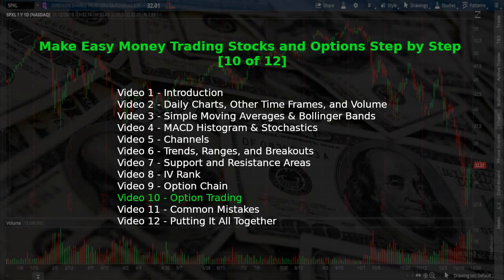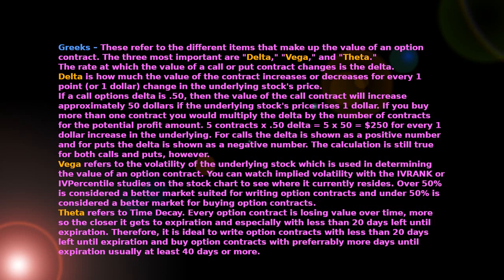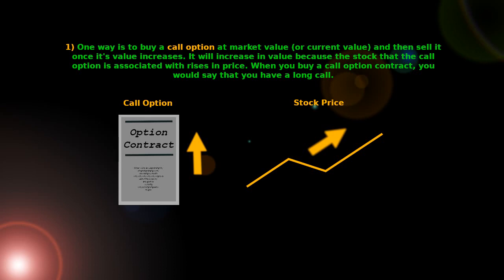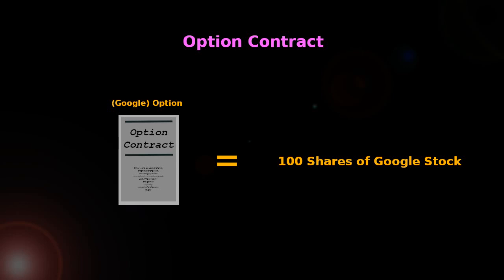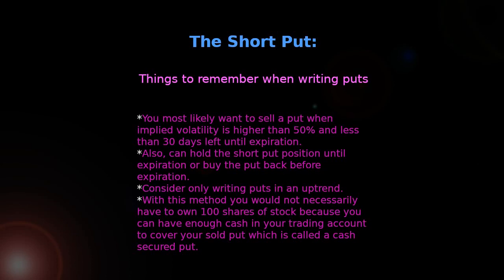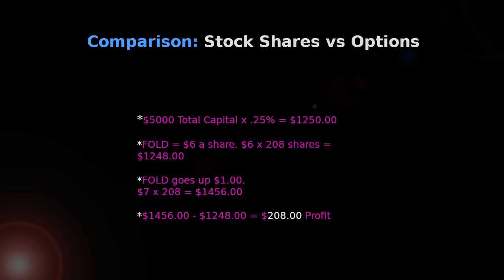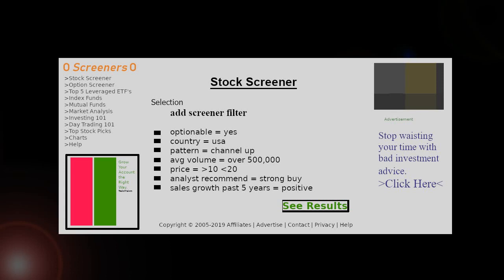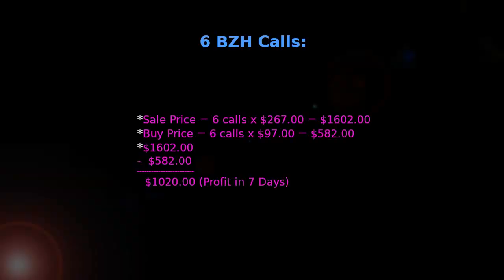[10 of 12] Make Easy Money: Option Trading